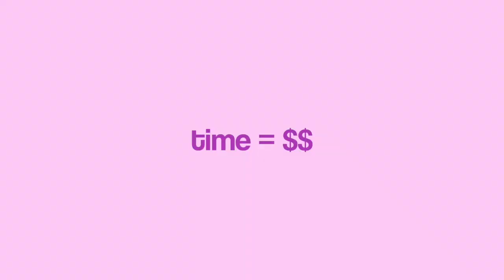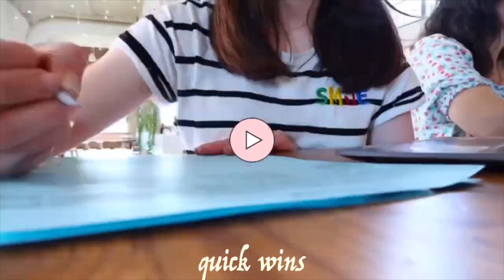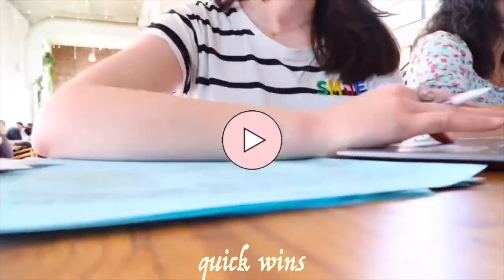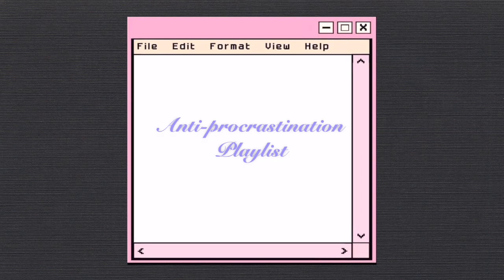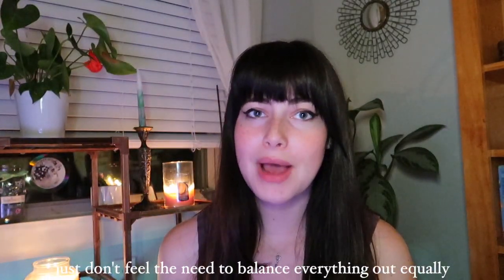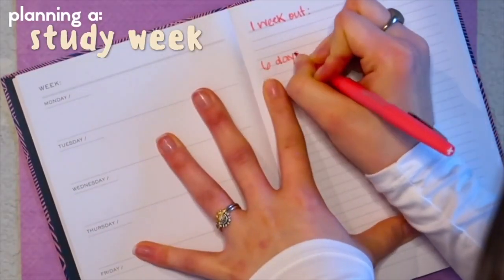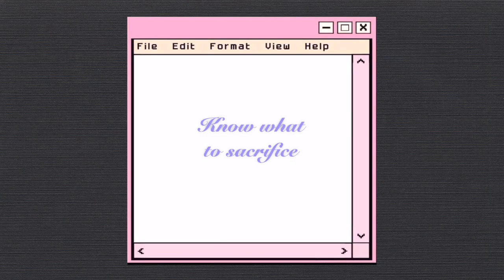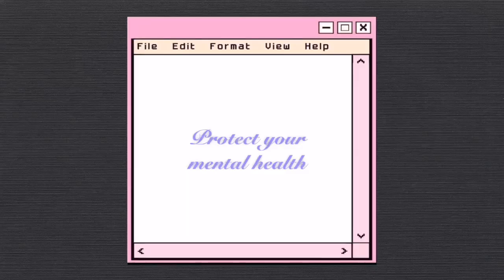10 productivity hacks you NEED to try this semester ✏️📅 (maintain balance & crush procrastination)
struggling to stay productive this semester?
in this video, i’m showing you how to become THAT GIRL in school and THAT STUDENT 💌. learn how to study smarter, not harder, and take aesthetic notes. i'll also share tips on staying organized in school, aesthetic school supplies, and giving you the best productivity hacks to crush procrastination. with psychology-based hacks, you'll stay motivated, manage overwhelm, and avoid burnout.

from time management strategies to easy routines that keep you focused, creating the perfect study routine, tackling procrastination, and balancing school and self-care, will keep you on track and maintain balance all semester long.

chapters💋

for PR/letters/etc ⋆౨ৎ˚
609 SW 8th Street #624521